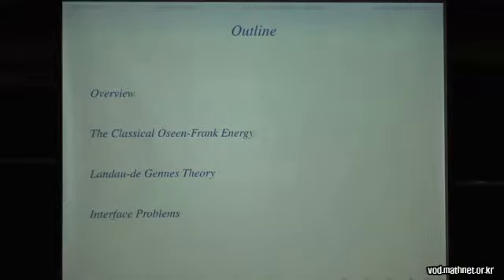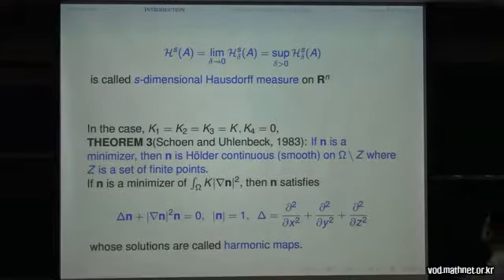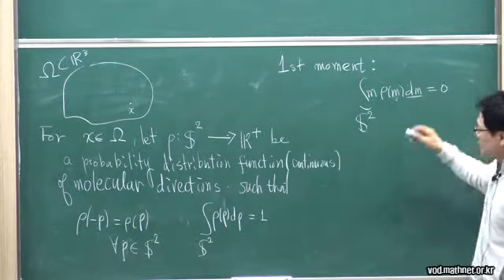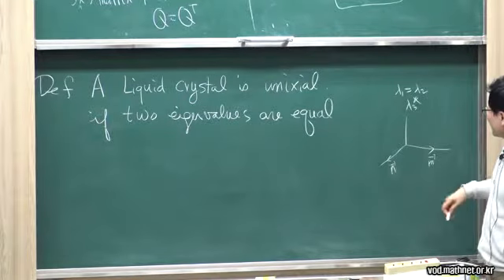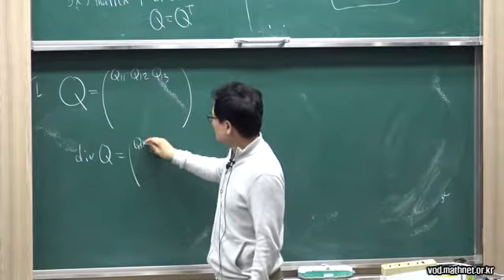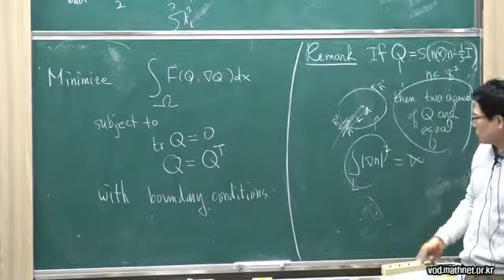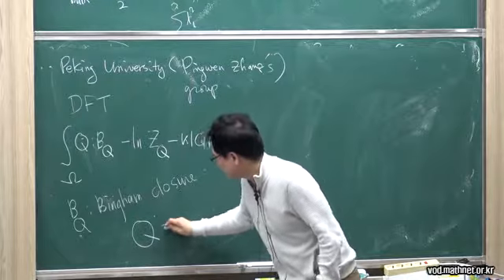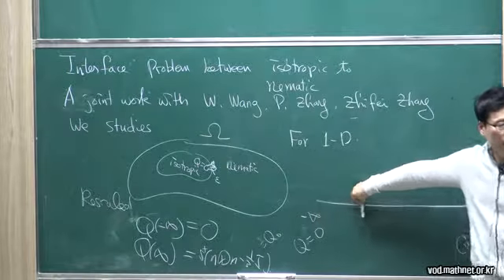액정의 수학적 이론의 현재 추세 / 박진해 (충남대학교) / 2017-03-09